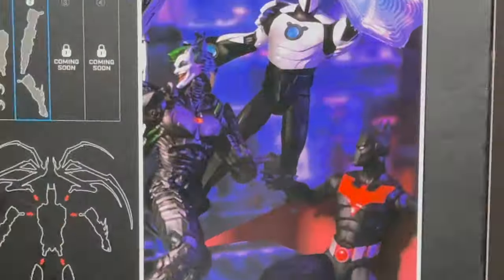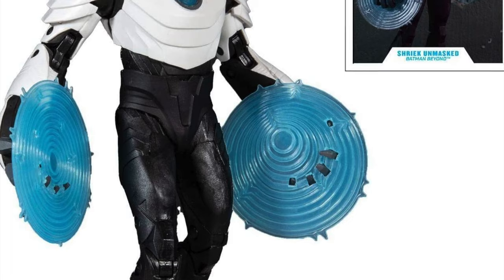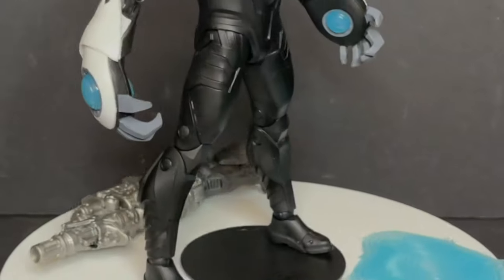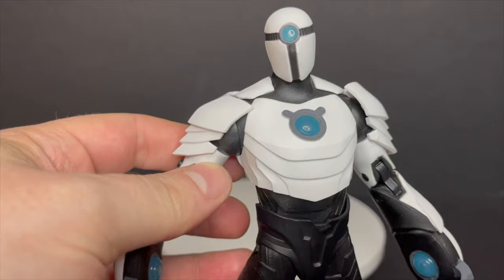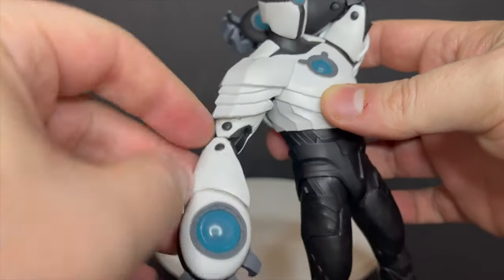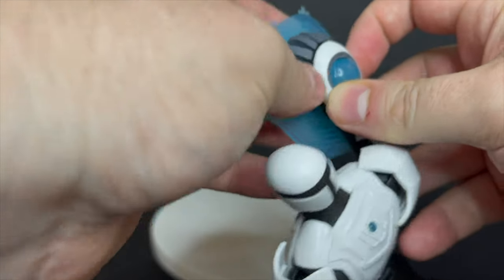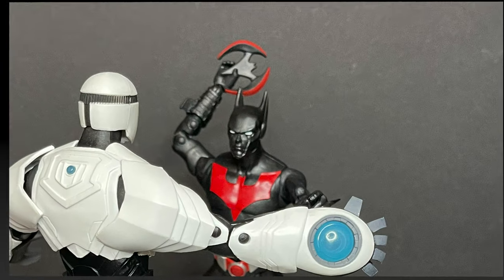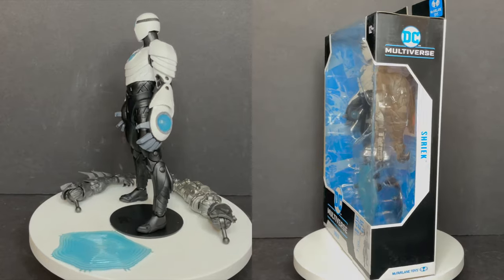2021 Batman Beyond SHRIEK Target Excl c2b Jokerbot Wave by McFarlane Toys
Everything you need to know about the brand new McFarlane Toys SHRIEK Target excl version from their DC Multiverse Jokerbot c2b wave!